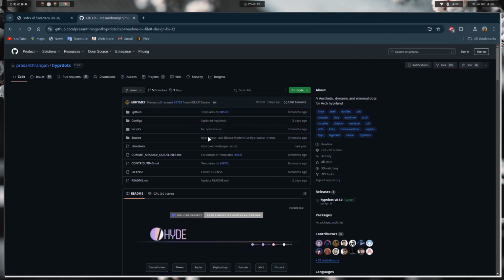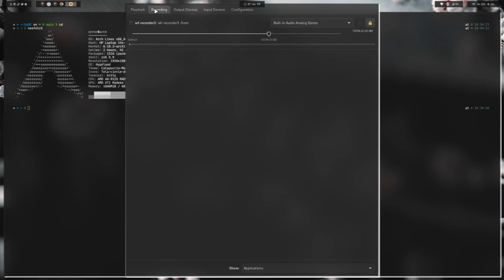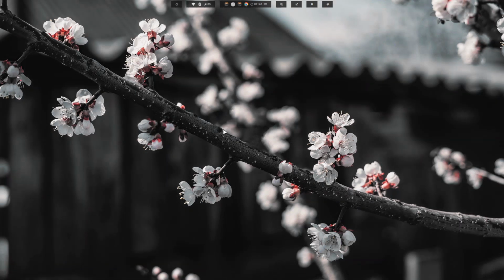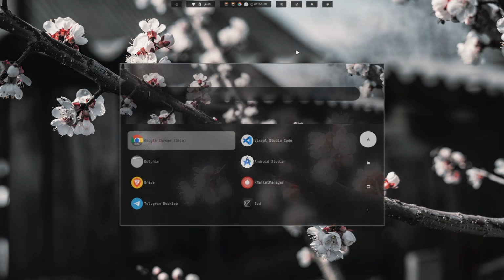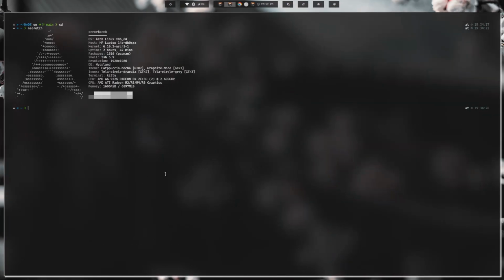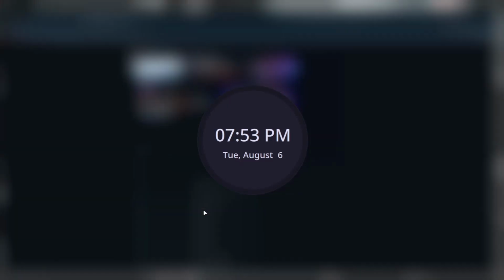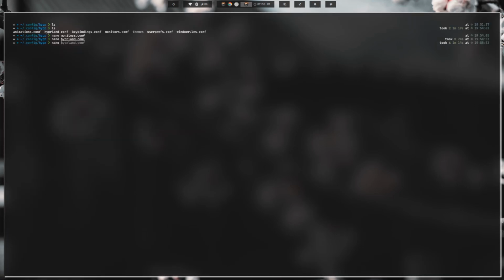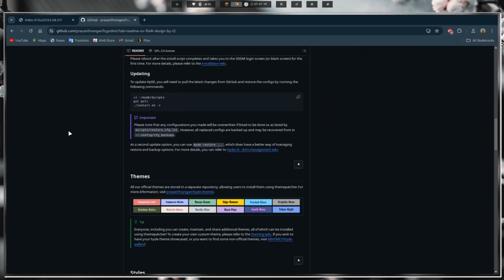Customizing Arch Linux with Hyprland: A Complete Desktop Environment Walkthrough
Discover the power and flexibility of Arch Linux with the stunning Hyprland desktop environment! In this video, I walk you through my customized Arch Linux setup, showcasing the beautiful and efficient Hyprland window manager. Whether you're a seasoned Linux user or new to the world of Linux customization, you'll find valuable tips and insights to enhance your desktop experience.

📌 Topics Covered:

Introduction to Arch Linux and Hyprland
Step-by-step installation of Hyprland
Customizing the Hyprland desktop environment
Tips and tricks for a personalized Linux setup
Enhancing productivity with Linux tools